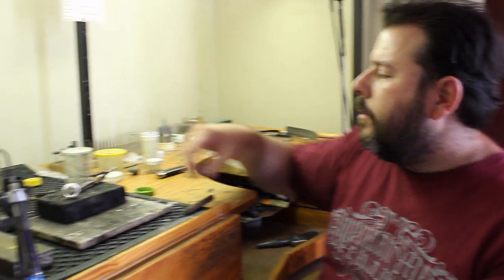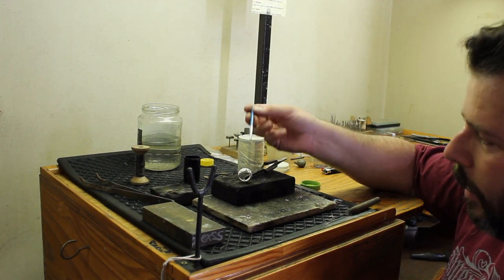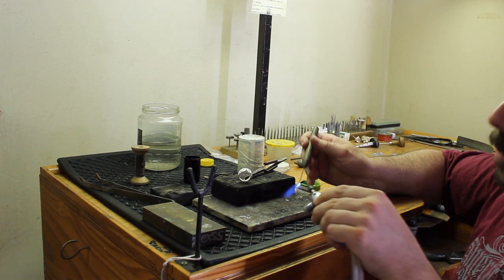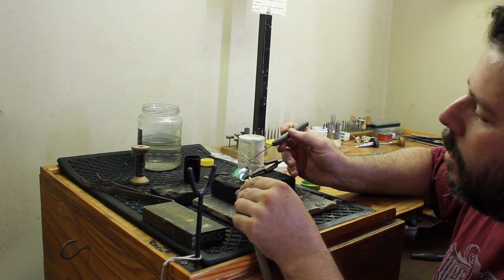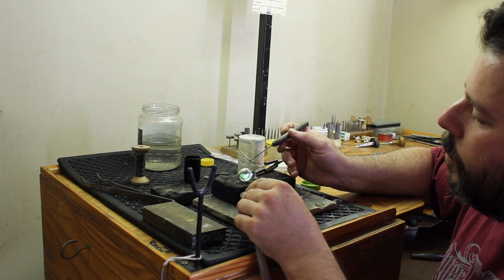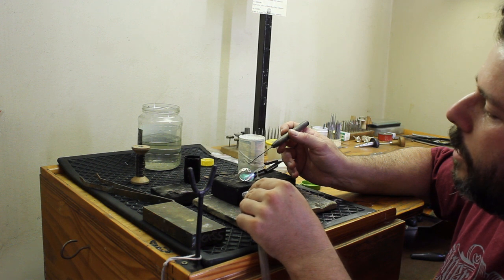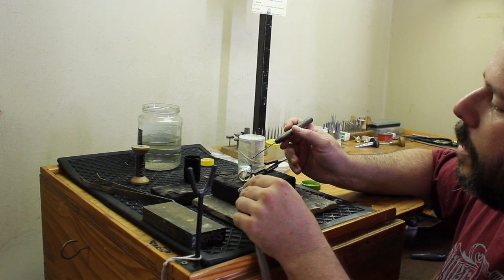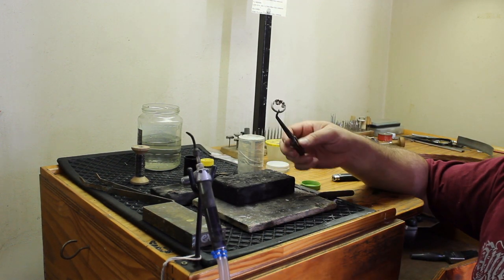How to prevent fire scale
A short video explaining how to prevent fire scale. Also a short explanation on what is fire scale. With two methods to apply boric acid powder to your jewelry project when soldering to prevent the formation of copper oxide in the form of fire scale.. Boric acid applied before soldering sterling silver will prevent fire scale forming as it is a great fire scale prevention agent. These tips will help you as goldsmith and silversmith to prevent the formation of fire scale when soldering. If applied properly these methods will prevent fire scale in silver and there will be no need for fire scale removal.

For available courses in goldsmithing, engraving, gem setting and knife making